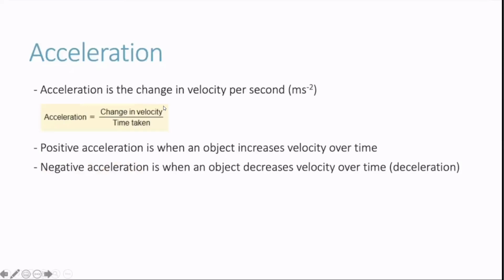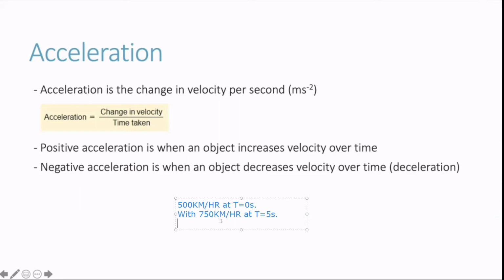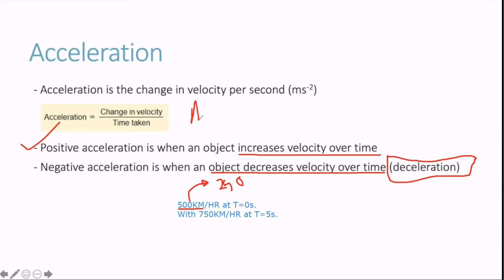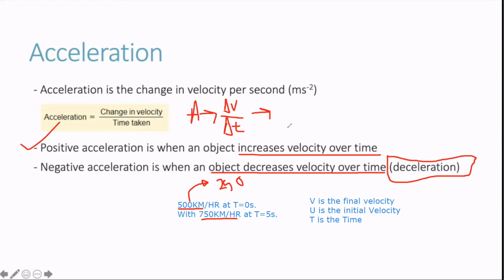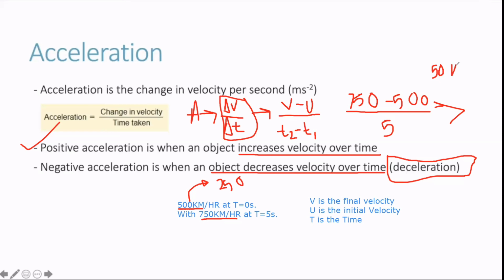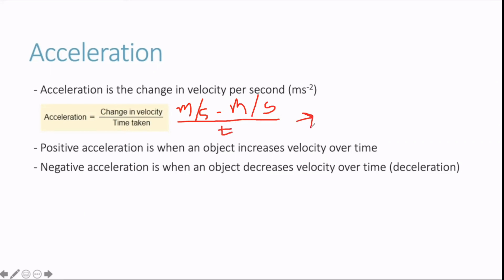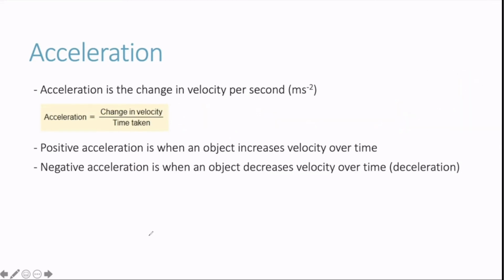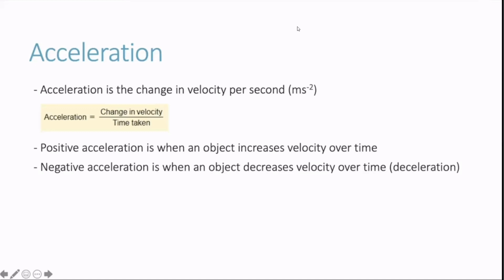IGCSE PHYSICS 1.2 MOTION - ACCELERATION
Sorry friends. If I make any mistake. If you have any doubt just message in the comment. Keep learning and Bye.